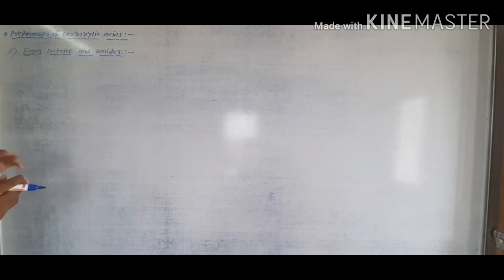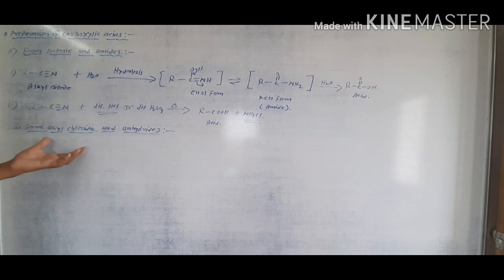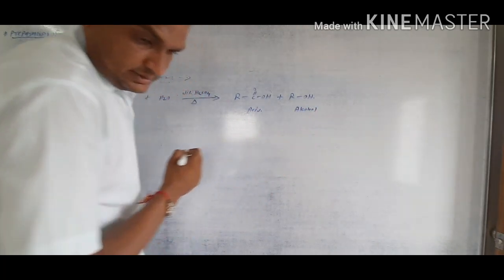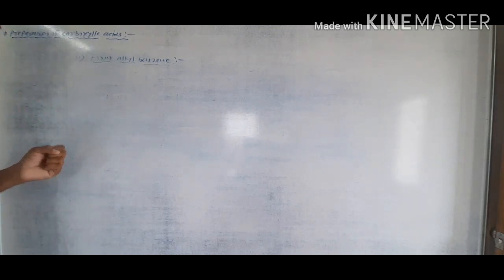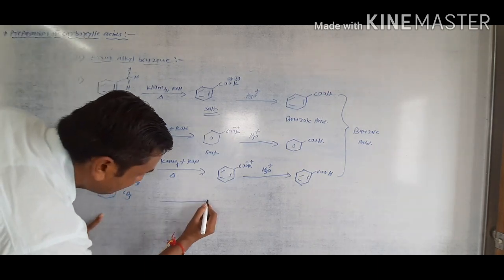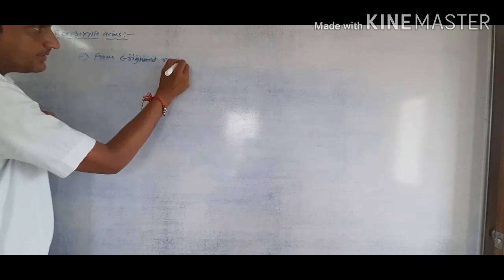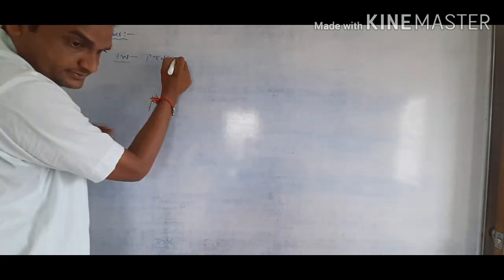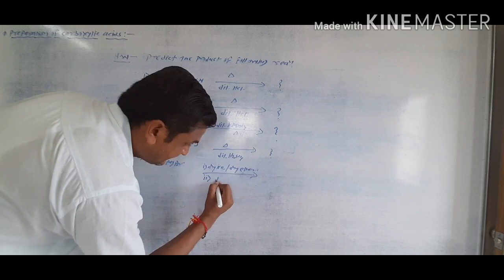Prof.Shivnath R. Patel